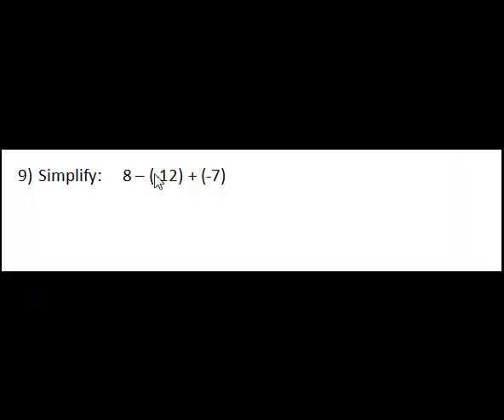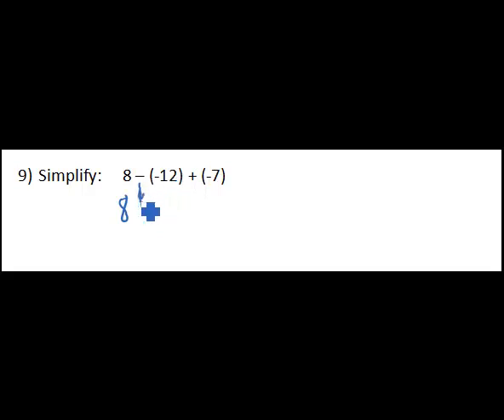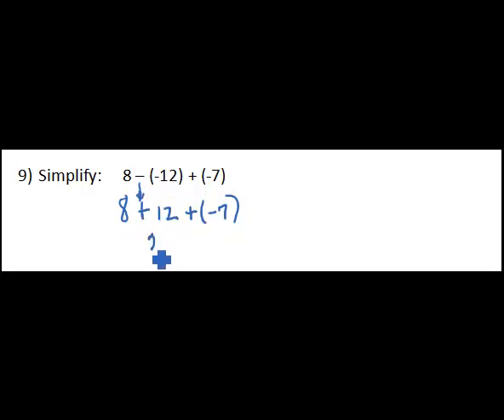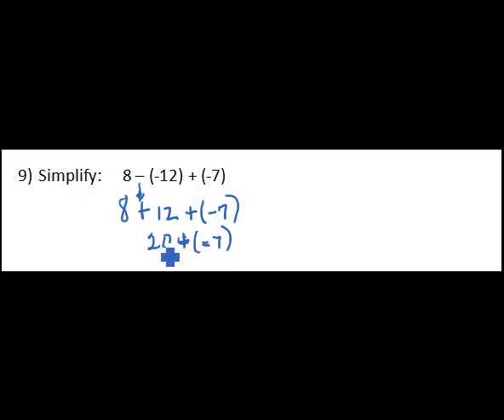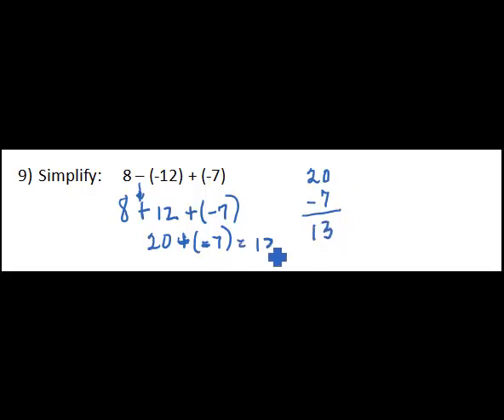NCDAP - Operations with Integers - Math Solution 9